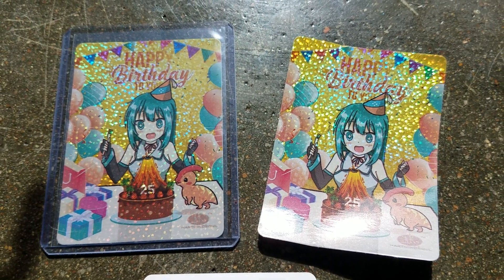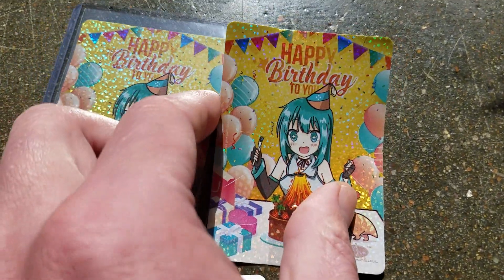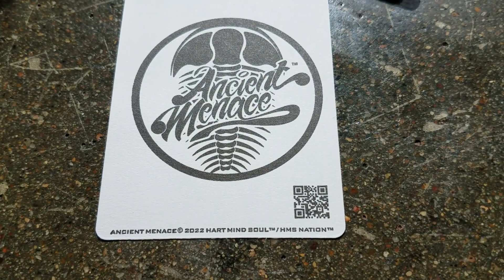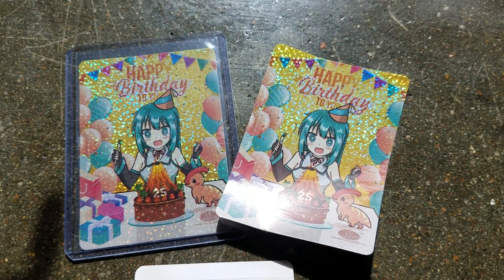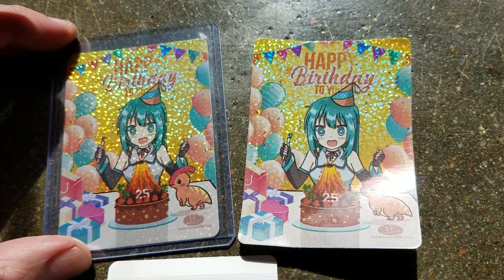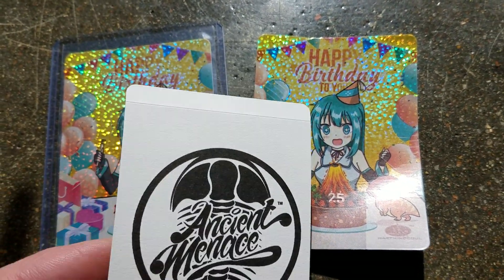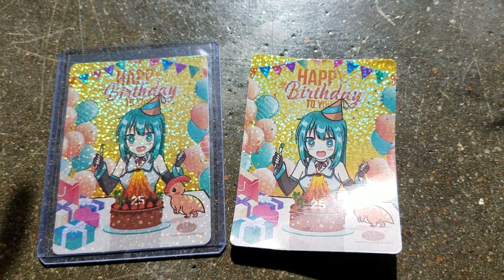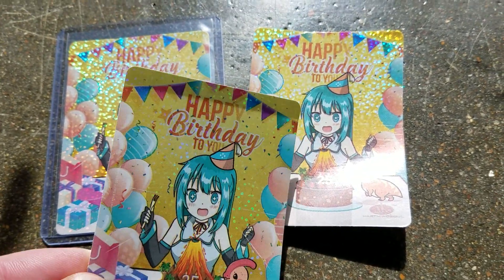Happy Birthday Confetti Holofoil Sparkle Stickers | Hart Mind Soul | Ancient Menace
Looking for the best custom stickers made in America? Check out these awesome birthday confetti holofoil Sparkle stickers. made right here in the USA by the label experts at hart mind soul and the HMS Nation. Find more awesome stickers on the Ancient Menace website or look for new trading cards coming soon.